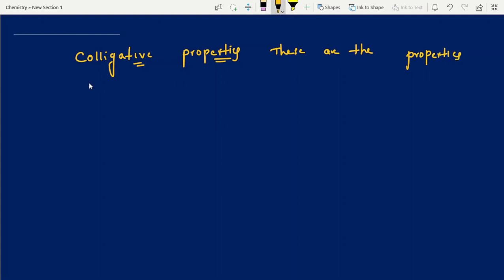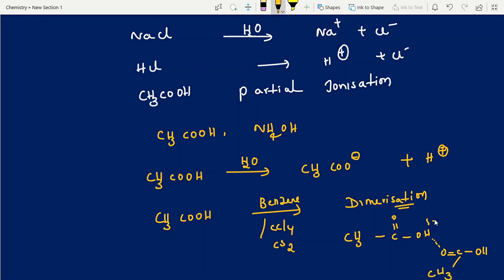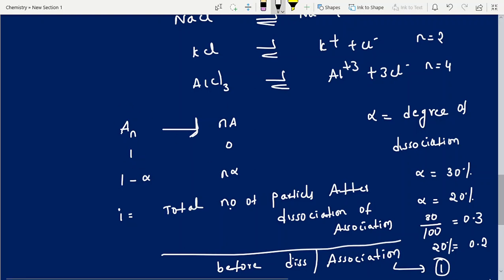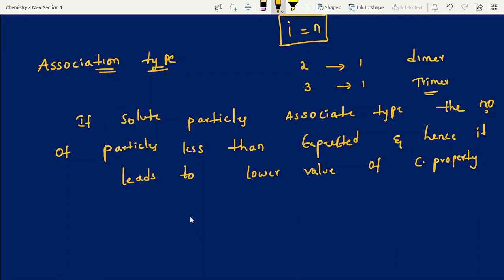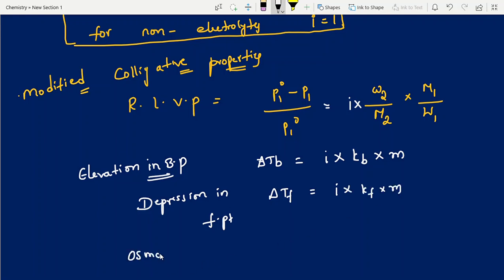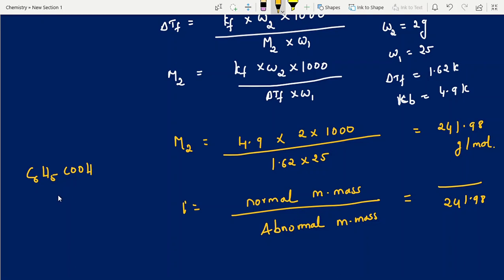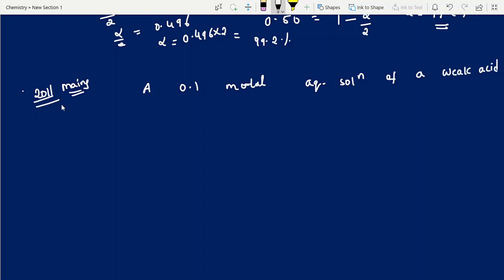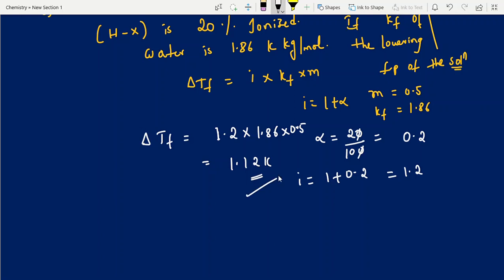Solution Chapter Vanthoff factor numericals Part 3